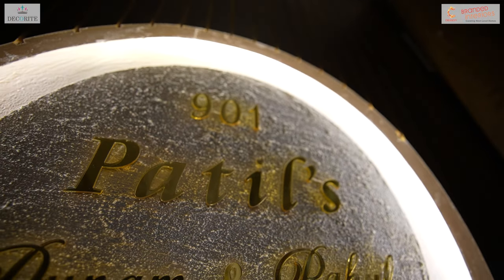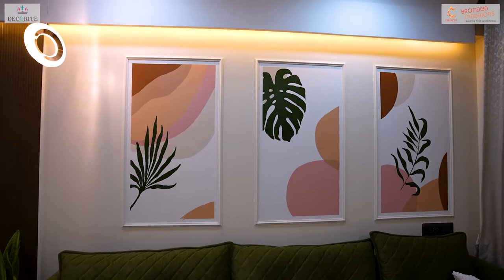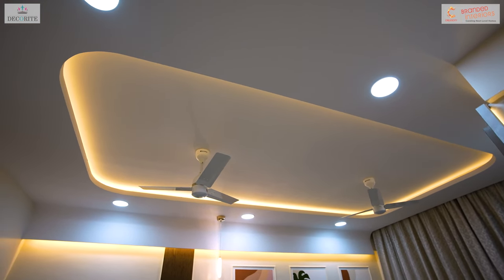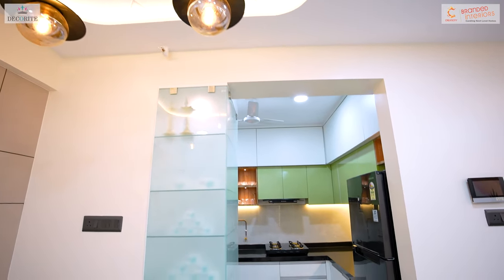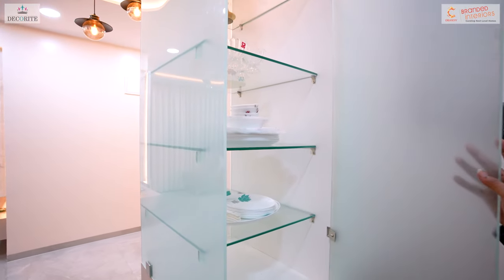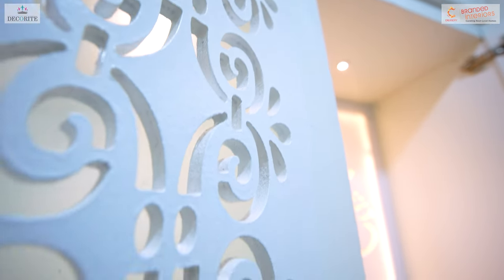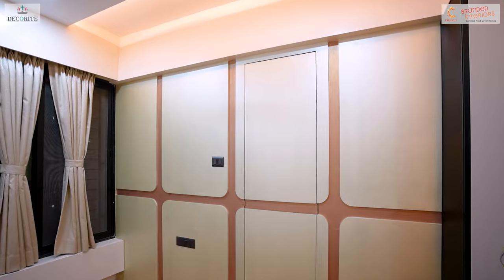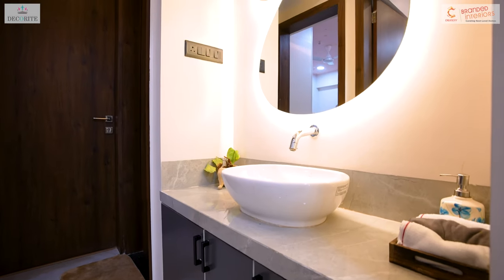Home Tour of Modern Contemporary 3BHK Interior Design | BVM Interior Pune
In this 3BHK house designed with a modern contemporary fusion features a harmonious blend of sleek, minimalistic elements with subtle traditional touches. Open-plan layout with large windows for natural light. Minimalist furniture in neutral tones with pops of vibrant color through artwork , Spacious and airy, with modern beds and sleek storage solutions. Contemporary headboards and side tables with integrated lighting. A traditional touch through patterns on bedding ,Overall, this design balances modern simplicity with contemporary elements for a unique and welcoming atmosphere.
In the entrance we have incorporated wooden paneling, with a special focus on the nameplate panel. For the nameplate panel, we've used wooden laminate with grooves, and painted grooves with golden paint  Due to space constraints and the wider width of the main door, we've designed a double door setup. One side of the door remains smaller while the other side is larger. The smaller door features a continuation of the nameplate panel design, while the larger door showcases a CNC-cut golden metal jaali.
The living room, a fresh and vibrant atmosphere greets us, courtesy of the carefully chosen color scheme. Here, you'll notice a designer console It's not just a console this ingeniously serves as a shoe rack. the client desired a unique solution so we have given  a non-traditional shoe storage solution.
The olive green L-shaped sofa is a stylish and versatile furniture piece that adds a touch of sophistication to any living space. on the wall resembles the look of a painting frame, but it's actually made of MDF with an abstract hand-painted artwork created using acrylic colors within the molding. In the TV unit, marble-textured laminate with golden trim has been utilized. On the left side of the TV panel, an open shelf has been incorporated, while sleek drawers with golden knobs have been placed below.
We've used rattan sheets into the shoe rack for ventilation, enhancing its aesthetic appeal. Additionally, on the right side of the shoe rack, fluted wooden texture PVC rafters have been installed. Here, we've designed a circular corner false ceiling with panel lights, adding a touch of elegance and modernity to the space. Here, to conceal a beam for design purposes, we've installed a curved ceiling from the false ceiling to down to the beam.
The kitchen, we're greeted by a light lily green color scheme paired with light wooden laminate. Here, we've experimented with a unique design approach, .To conceal the chimney and maintain a neat appearance, shutters have been installed, This design choice ensures that the chimney remains hidden while contributing to a clean and cohesive look in the kitchen. The crockery unit is equipped with wicker baskets and C-shaped toughened glass shelves. The shutter of the crockery unit is designed to open with a push-button mechanism, ensuring convenience and ease of use. resembling a Mandir . The doors are crafted from MDF with CNC cutting, painted in a white satin finish. Inside, the acrylic jaali has been customized to the client's specifications.
We have designed the bed's back panel in half part using the same laminate as the TV unit, accentuated with golden T-patti. Additionally, cove lighting has been incorporated to enhance the ambiance.on one side We've installed PVC wooden rafters matching the color of the existing door laminate. In the wall niche, there is a sliding wardrobe. For its shutter design, we've incorporated grooves on half of the laminate, painted in golden paint for added visual interest.For the dressing unit here, we've opted for a half-round mirror accompanied by sleek drawers. Additionally, tall units have been designed. We have opted for fluted tinted profile glass shutters for the tall unit, along with glass shelves inside. Additionally, profile lights have been installed on one side to accentuate its design. .We've installed paneling across the entire wall to conceal the washroom door, creating a seamless and hidden entrance to the washroom. We've crafted this using MDF and painted it in a metallic color. a concealed window seating area that seamlessly merges with the wall. When needed, it can be opened from below, and when not in use, it can be closed to save space while remaining hidden. It serves as a functional seating solution while also maintaining the element of concealment.
We initially kept the design of this room simple. Now, as you can see, it looks much better with the new accents. The client didn't want a separate dressing unit here, only a mirror. Therefore, we've designed full-length mirrors on both sides to achieve symmetry and fulfill the client's requirements. We've created the wall decor using MDF, and it's finished with satin paint in the same color as the laminate we selected. The design we've implemented on the wardrobe laminate is inspired by boho art.Roman blinds have been planned for this window .